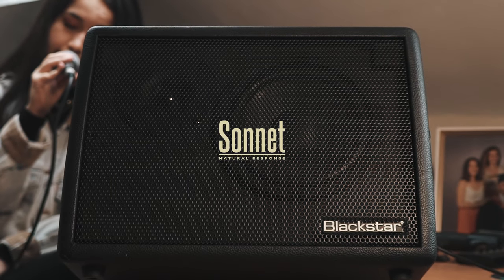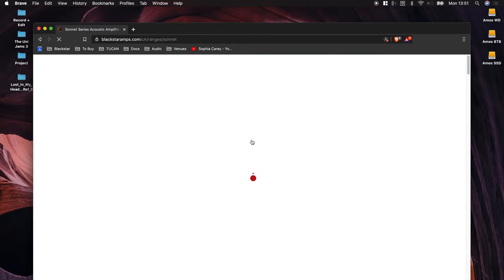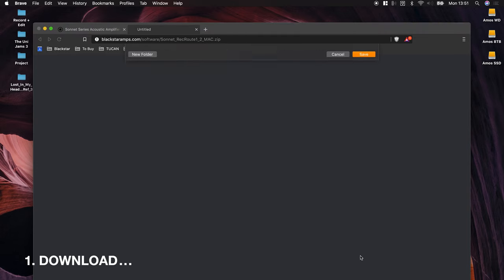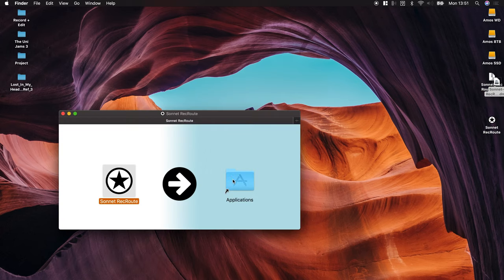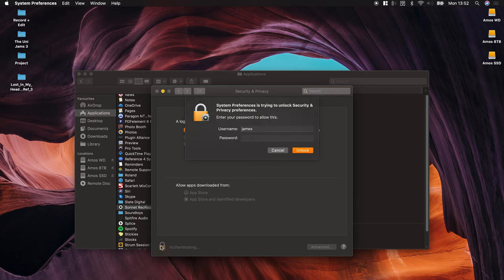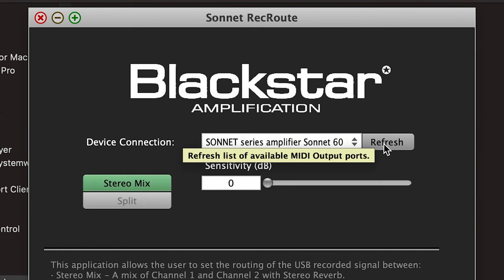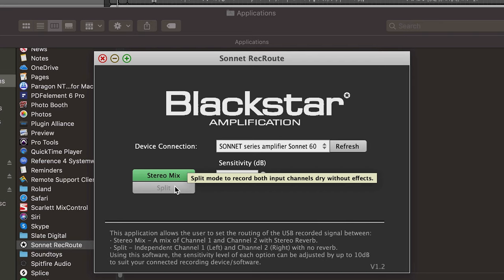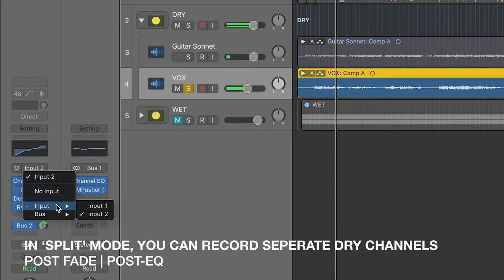RecRoute Software for Sonnet Series | Blackstar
Using the accompanying RecRoute software, Sonnet becomes a highly versatile interface for recording vocal and acoustic guitar straight to your DAW.

Switch between 'Stereo Mix' mode (offering a wet, post-EQ mix of guitar & vocal) and 'Split' mode (offering separate dry, post-EQ channels of guitar & vocal).